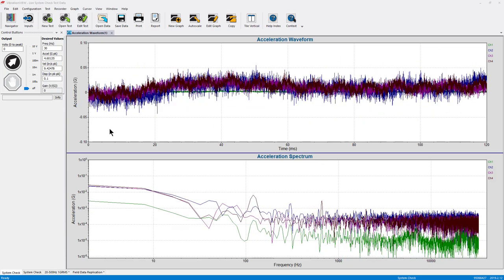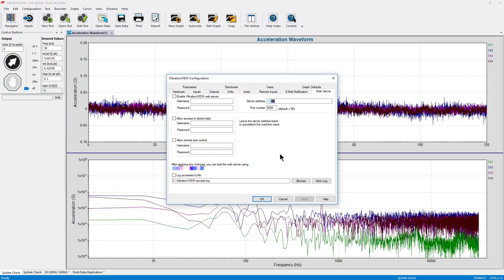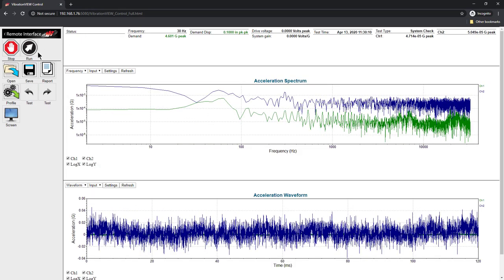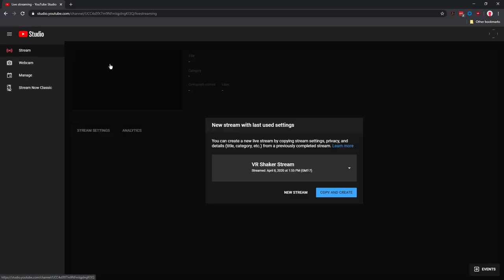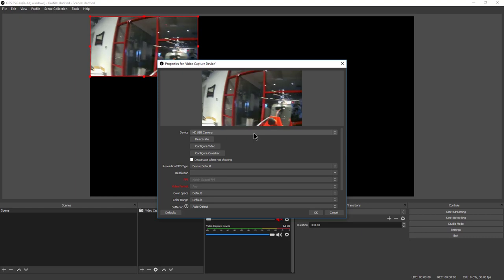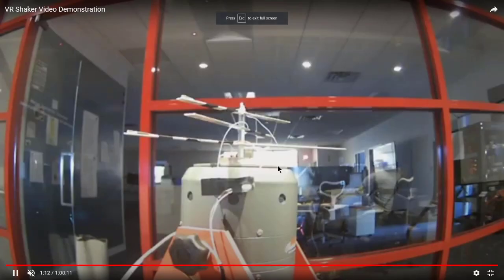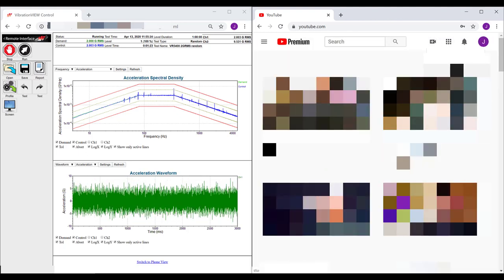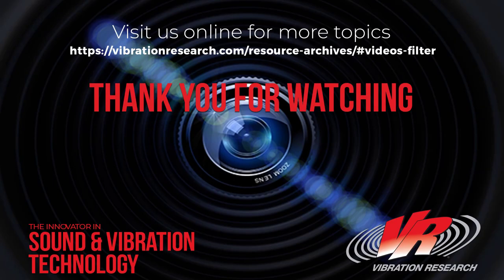Remote Monitoring and Control - Vibration Testing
Vibration Testing from a Remote Location